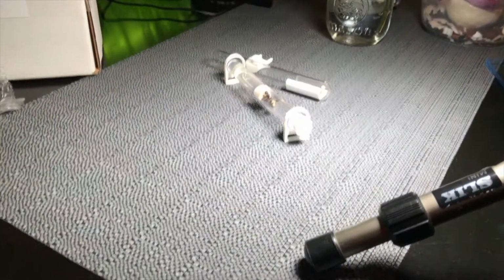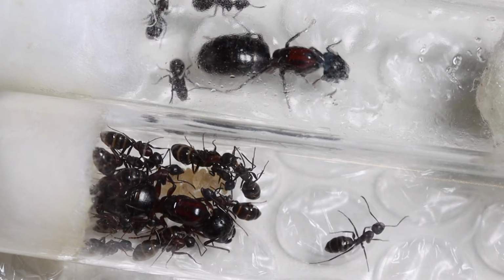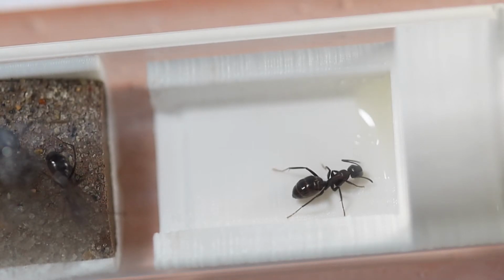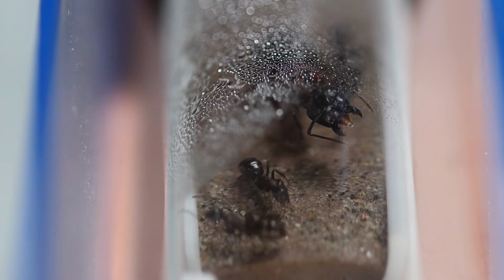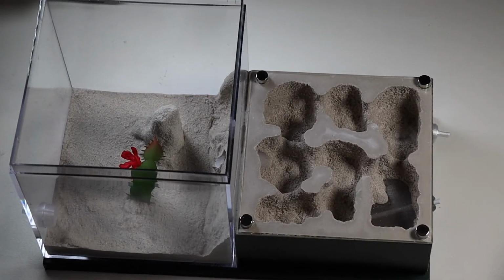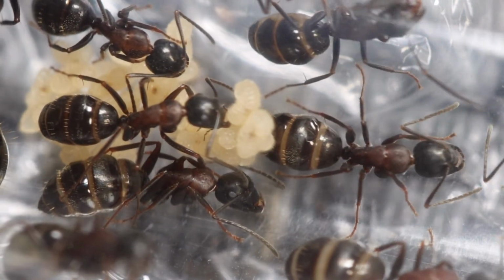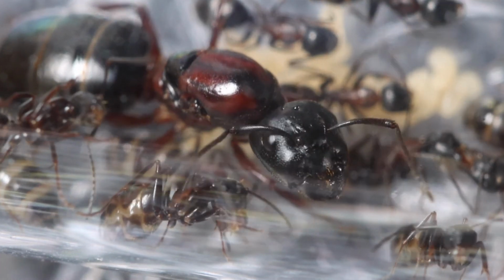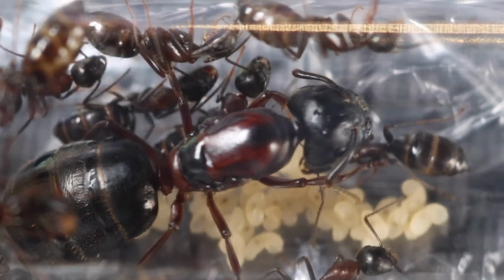ANT video #1 - An introduction to my 2 ant colonies.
This is the first video of my ant colonies. Camponotus Novaeboracensis and Camponotus Herculaneus. All production by Vince Mai including original music.